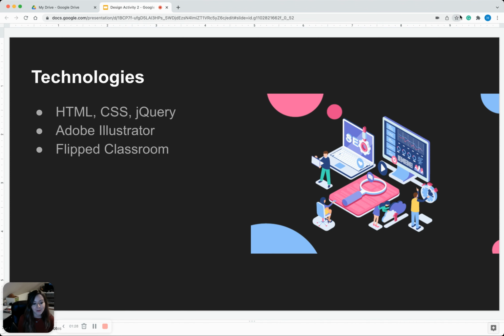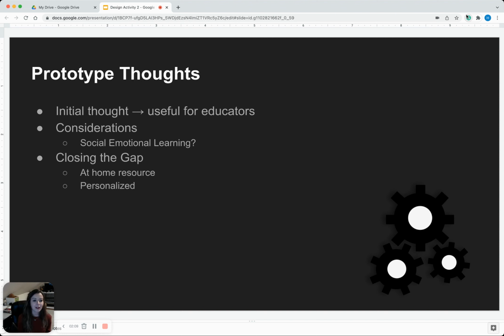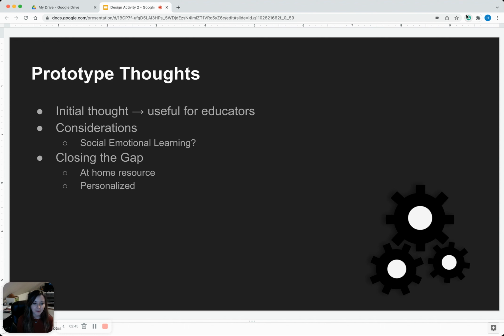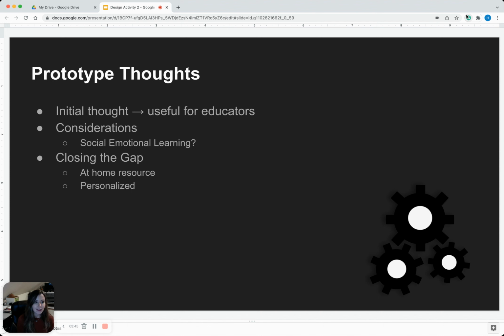Design Activity #2 Hannah Schoen